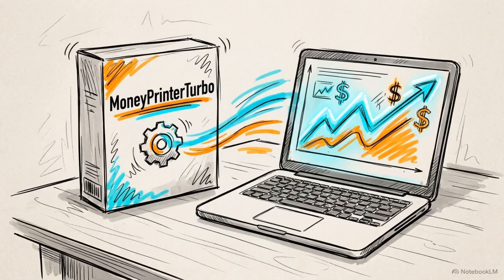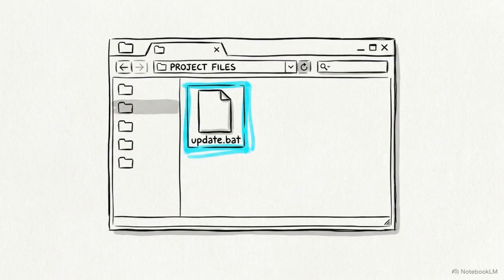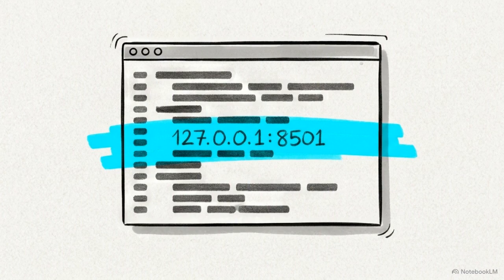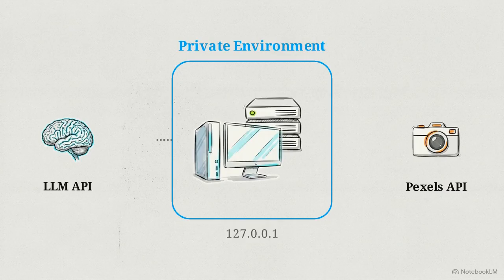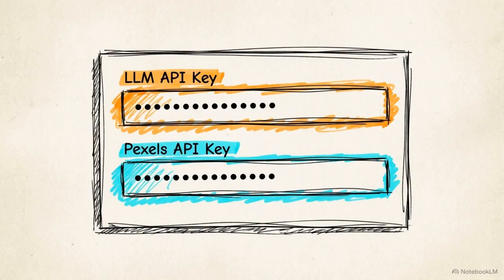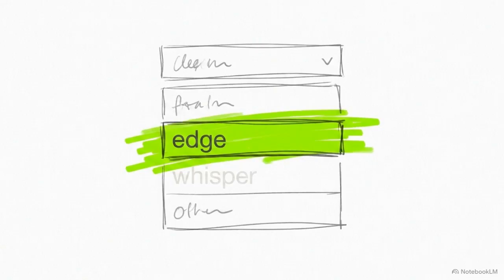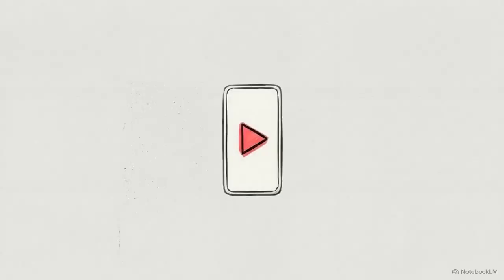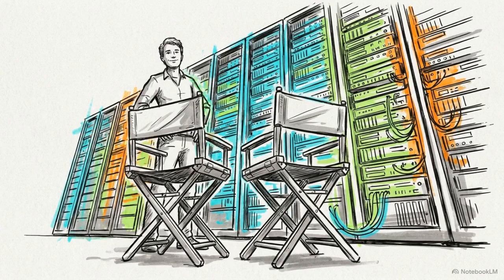69K Stars: The Exposed AI Video Tool You Need [2026]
Are you tired of spending hours editing shorts? This exposed open-source tool automates everything from script to final video in one click!

🔥 IN THIS VIDEO:
- The secret behind automated Faceless YouTube channels
- How MoneyPrinterTurbo generates video, voice, and subtitles
- The Hidden MVC Architecture for Developer API integration
- The dark side of "AI Slop" and copyright risks

💡 HIDDEN GEMS:
- Custom segment durations for precise video pacing.
- Clean Web UI and API out of the box.

⏱️ TIMESTAMPS:
0:00 - The Faceless Channel Secret
0:15 - What is MoneyPrinterTurbo?
0:30 - How the Full Automation Works
1:00 - The AI Slop Warning